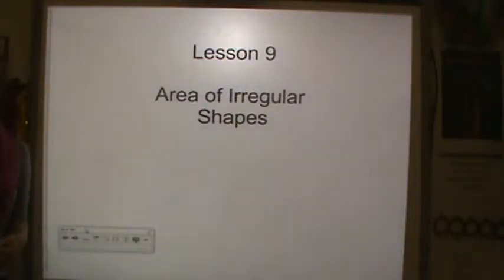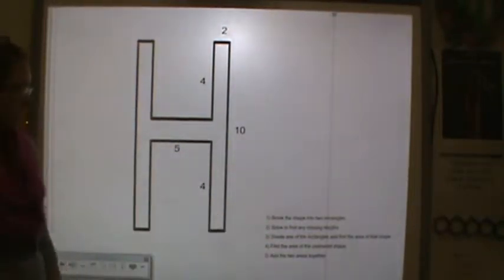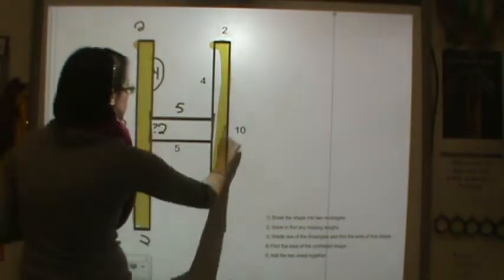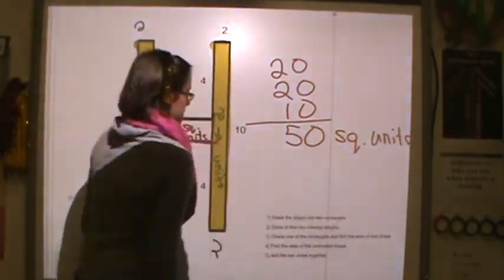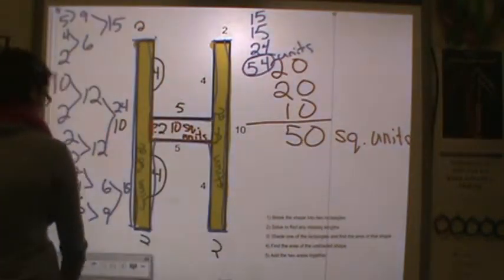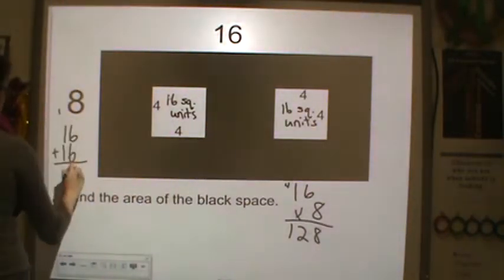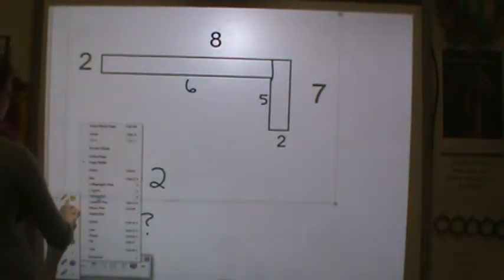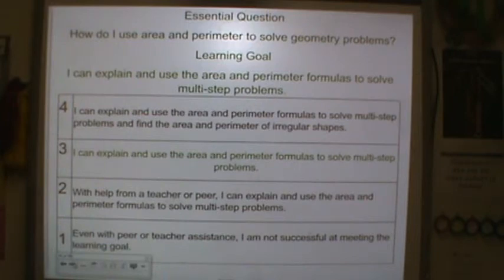Lesson 9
Description